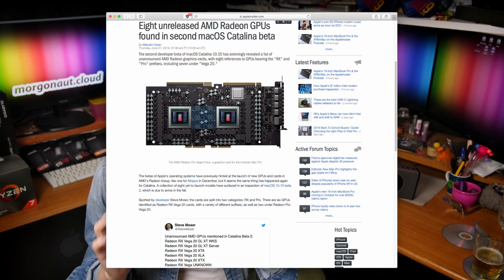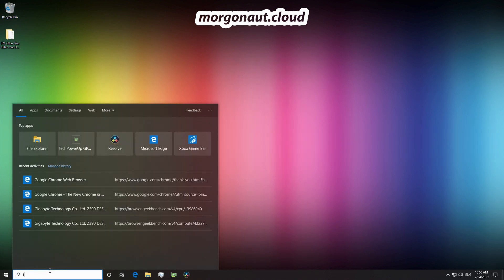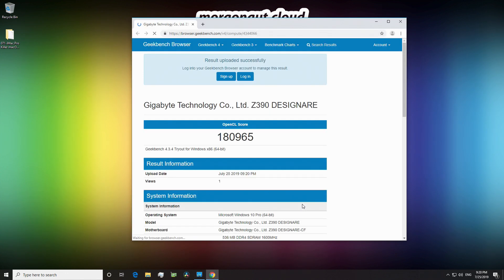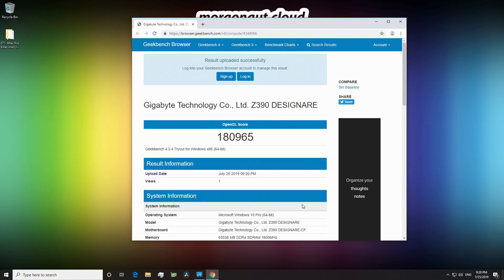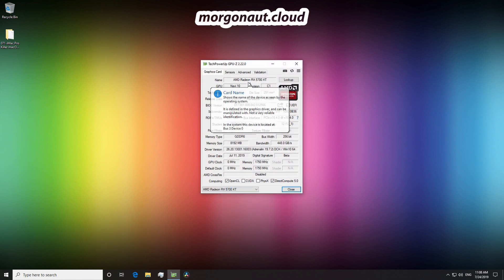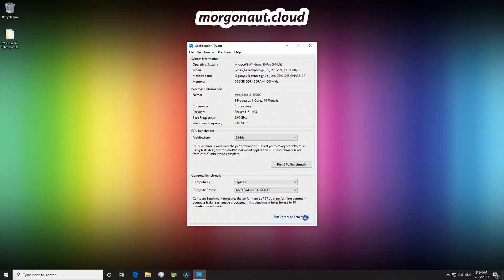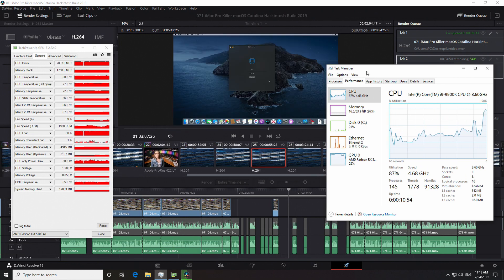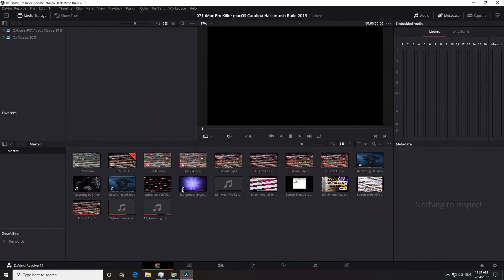Is AMD Radeon RX 5700 XT Good For Content Creators? And For Hackintosh?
Is AMD latest Navi graphics card, the AMD Radeon RX 5700 XT good for content creators? How is the performance compared to AMD Vega Frontier Edition? Can you run it in your Hackintosh build? Let’s find out…